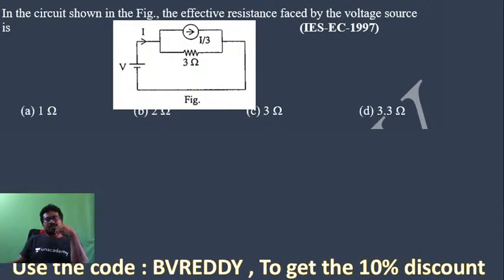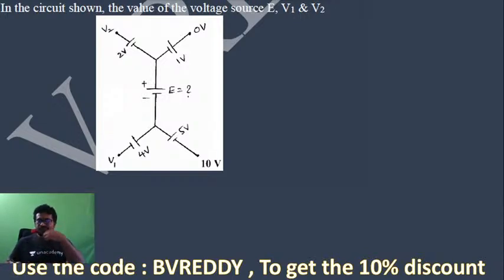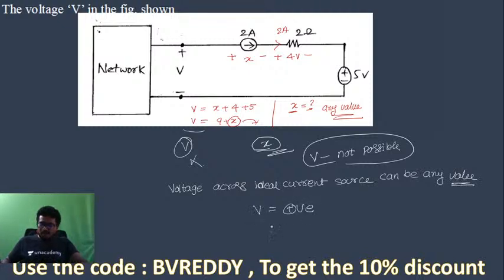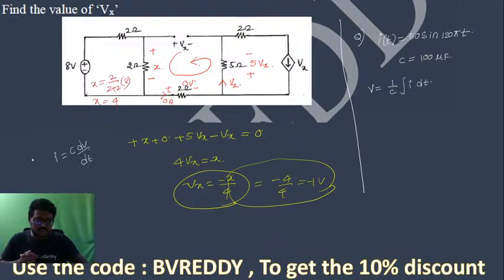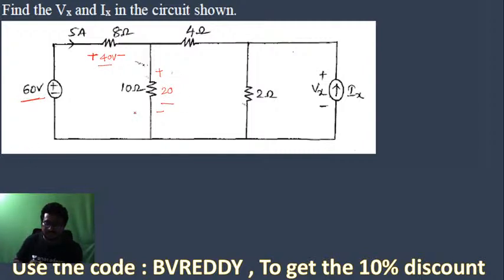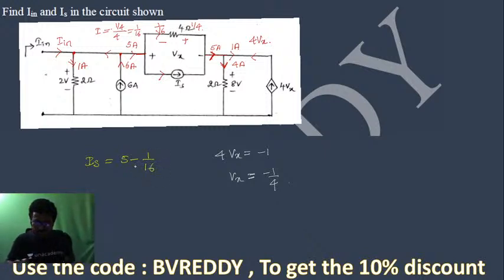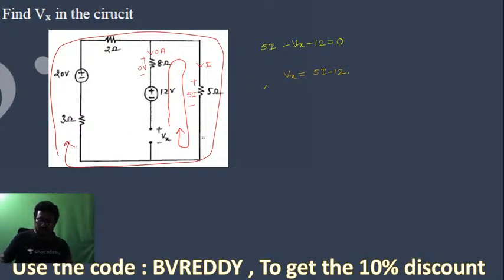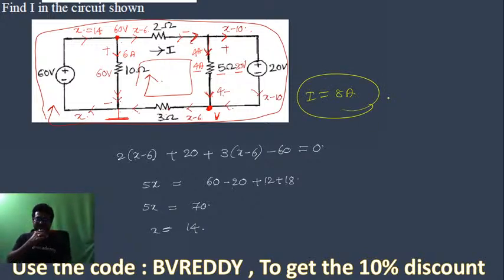Networks | DPP - 4 | B V Reddy